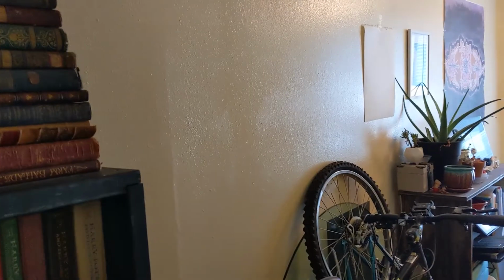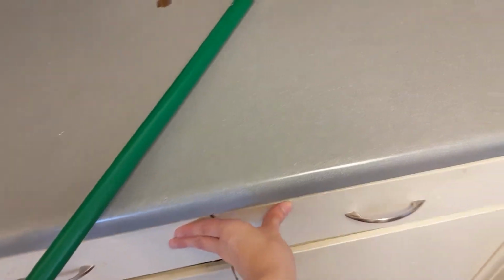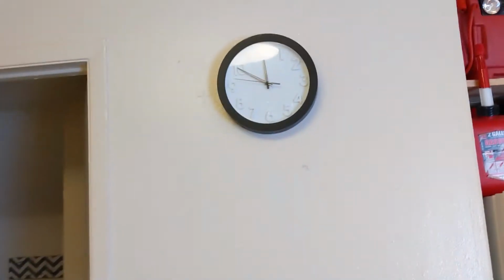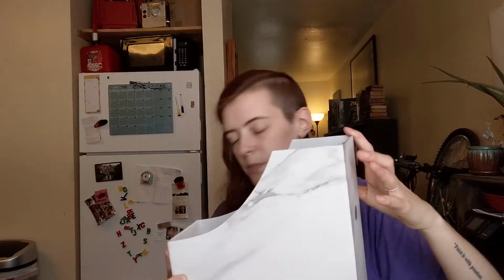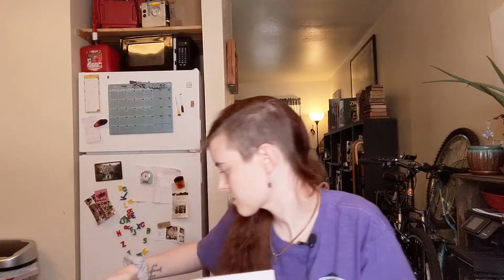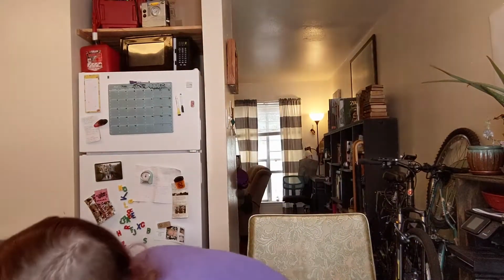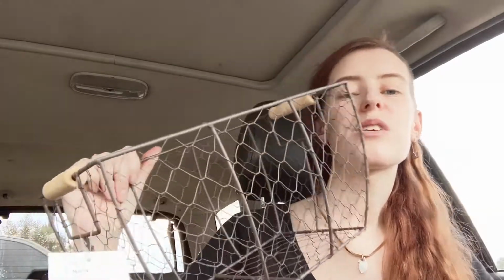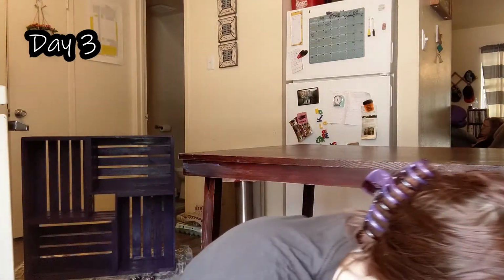Budget Kitchen Makeover | Organize & DIY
This is the final video in this little home makeover mini series!  I had a such a blast with this one.  It's a mix of reorganizing, diy, and thrifting for decor and storage solutions.